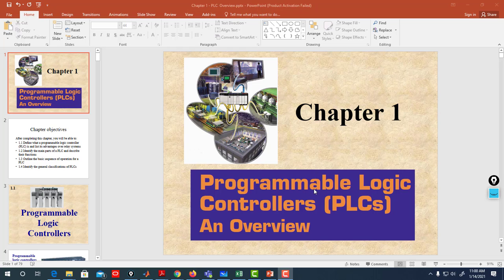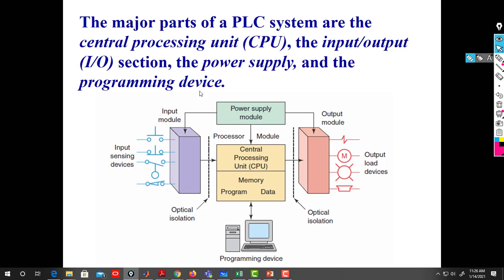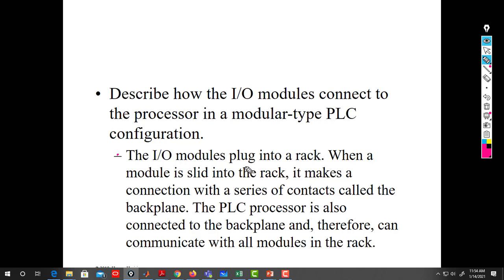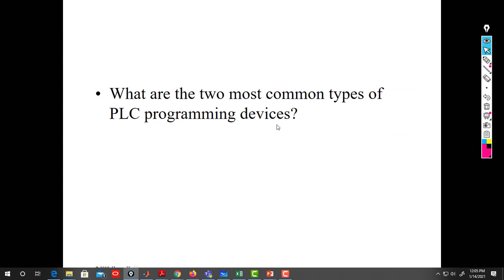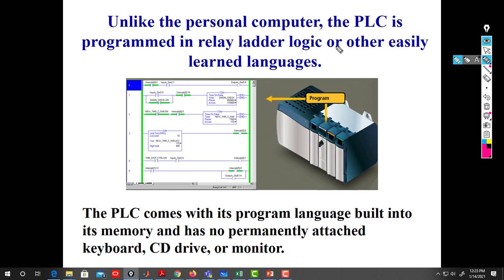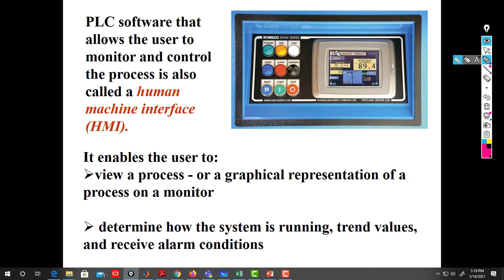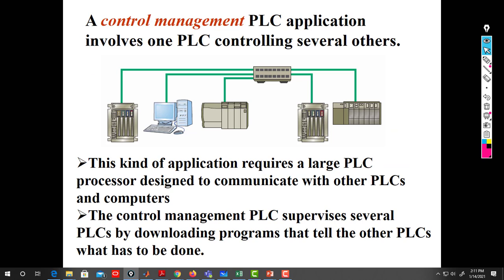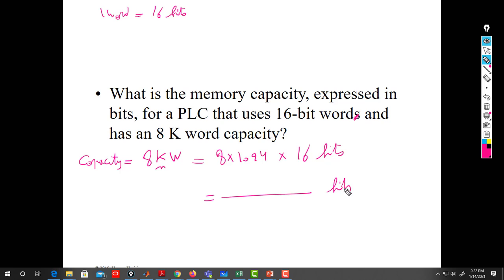Chapter 1 PLC Overview